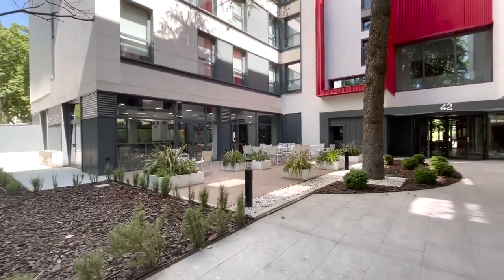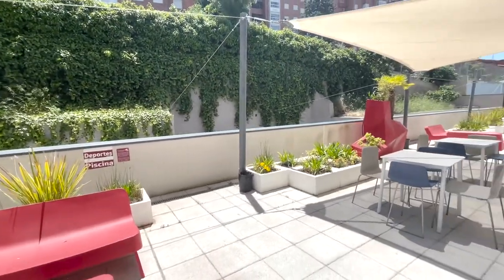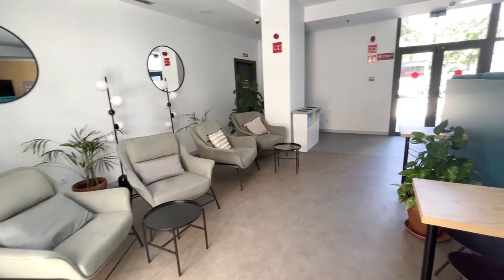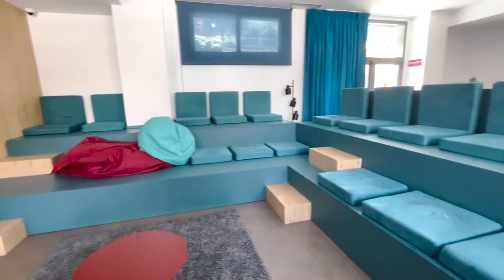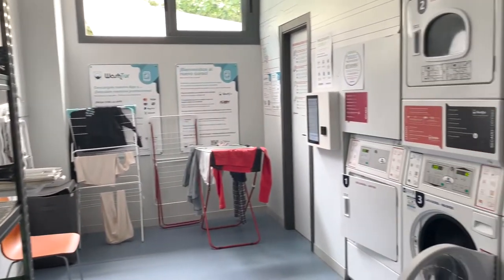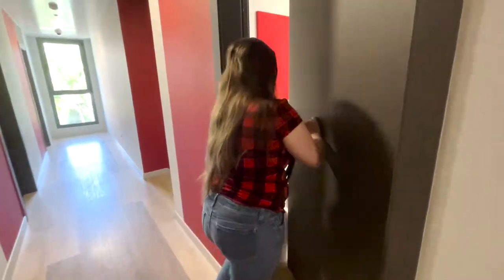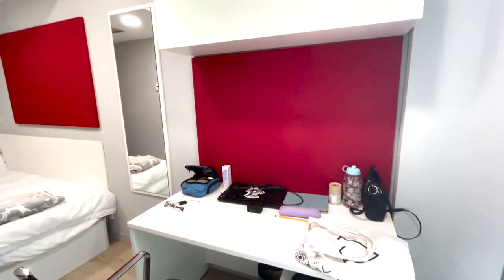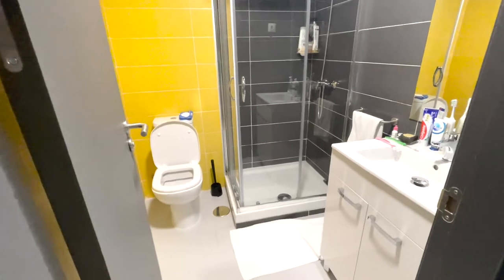Study Abroad in Madrid | Dorm Tour | CIEE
Check out this behind-the-scenes look at life at the Residencia de Estudiantes Emilia Pardo Bazan here at CIEE Madrid! This video gives you a tour of the Madrid dormitory at CIEE, including the lobby, outdoor courtyard, media room, gym, laundry room, dorm rooms, and more.

It's important to note your housing arrangements may not be at this location. Housing arrangements vary based on location and the study abroad program in Madrid that you select.